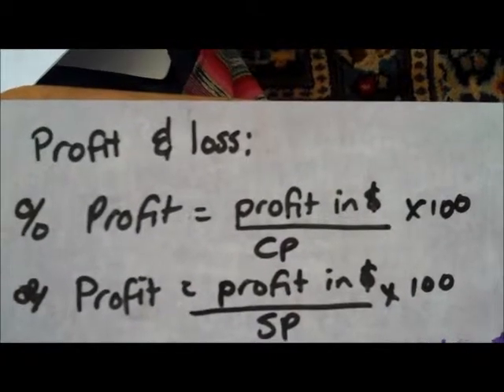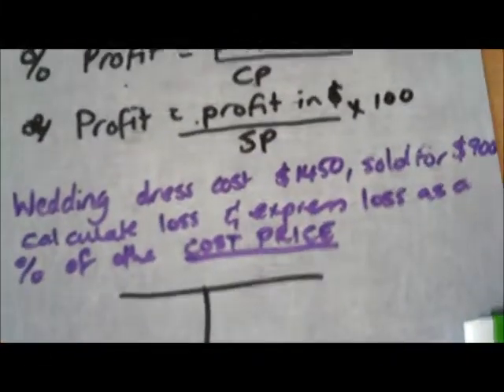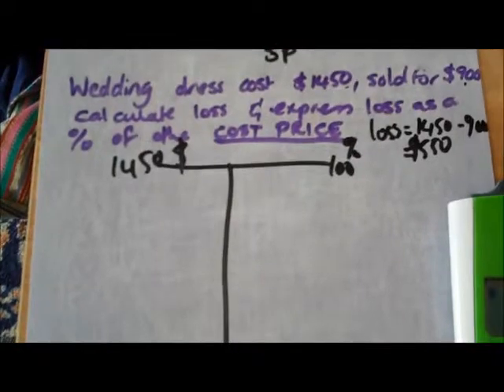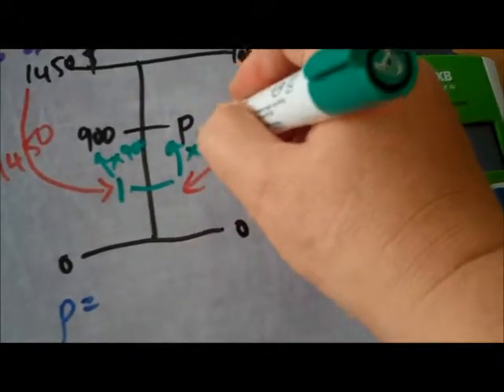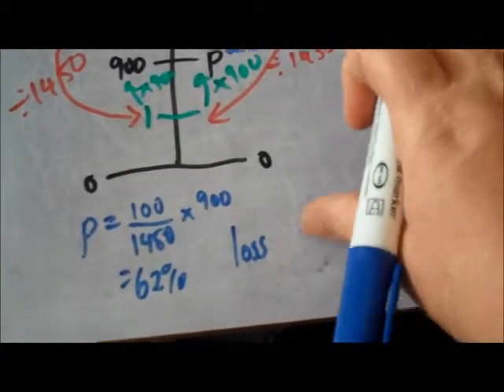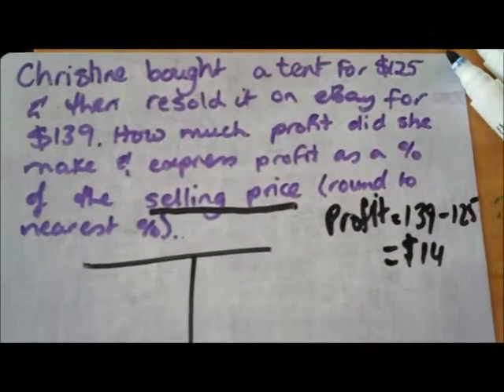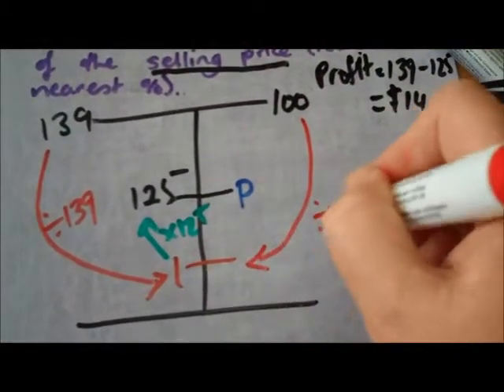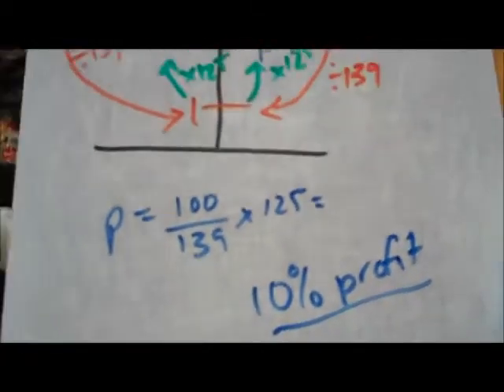percentage profit and loss